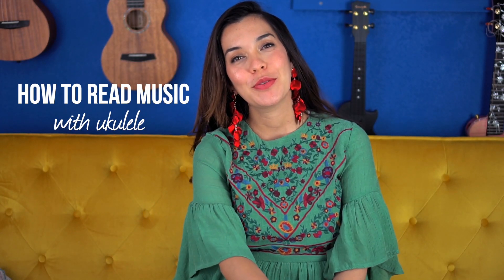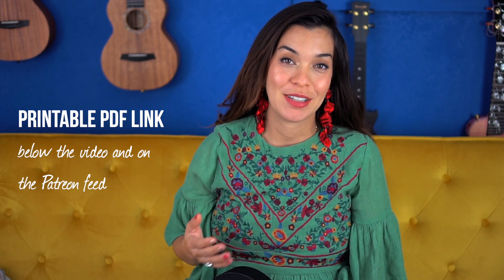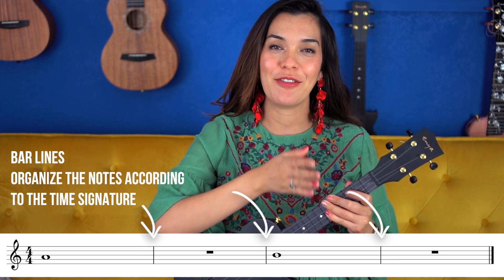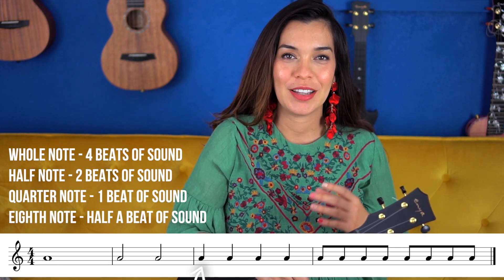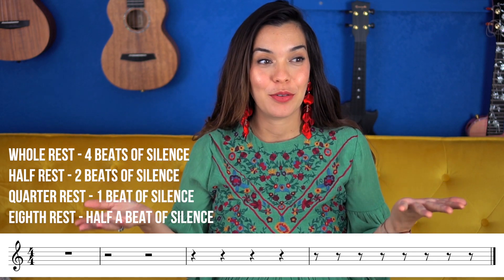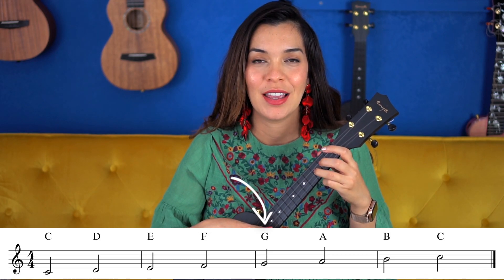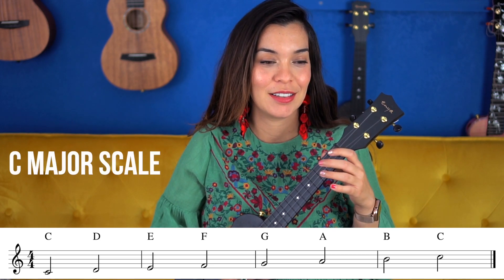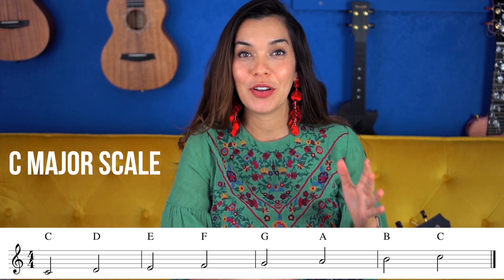REVIEW DAY UkeReading Learn to Read Music with Ukulele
Learn how to read music with ukulele! SEE MORE...

Today we will be reviewing everything that we have been exposed to so far! Learning how to read music is no easy task and I want to make sure and support you as much as possible. PLEASE write your questions in the comments. There are no silly questions and I am more than happy to help you.
Please watch this video at least twice so that you absorb more information.

This is unit 1, which will consist of 10 videos. A new video will be published every 3 or 4 days. If you like Unit 1 and would like to see more, I can make Unit 2!

Getting ready
Commit to a ukulele to play throughout this challenge
Print the song sheet every day we have a tutorial
Create a comfortable place to practice

UKULELE USED:
Enya Nova Ukulele

Uke recommendations
Don't have a nice, comfortable ukulele? Here are some I think you'll like:
Enya EUS 25D in Soprano Size
Enya X1 Tenor Ukulele
Enya Nova Ukulele

Get access to all of the printables I make for my subscribers and join us on our weekly lessons via zoom

ORANGE 12 AMPLIFIER

CABLE FOR AMPLIFIER (GOLD)

LOW G UKULELE STRINGS

UKULELE CAPO

UKULELE HUMIDIFIER